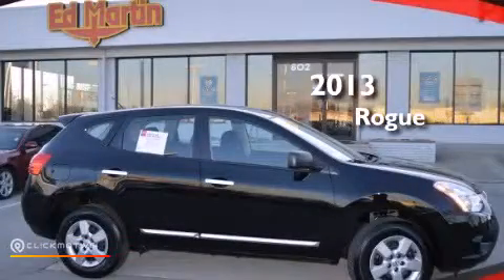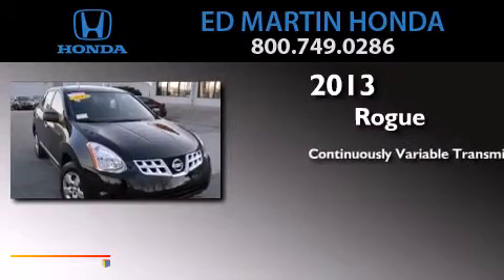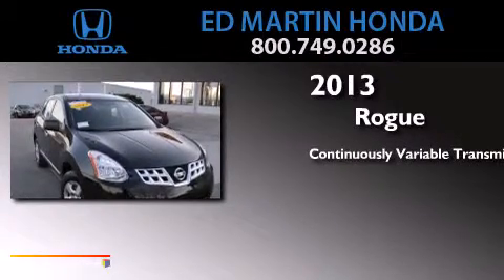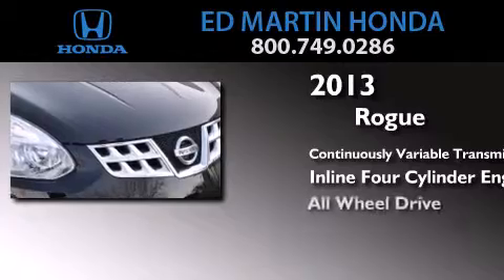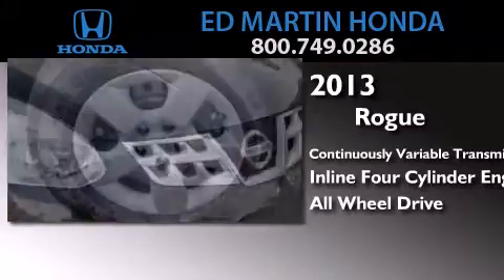2013 Nissan Rogue Indianapolis IN 46219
We've been honored to serve the Indianapolis IN area , we promise that your experience at our dealership will exceed your expectations ! Year : 2013 Make : Nissan Model : Rogue Engine : Gas I4 2.5L/152 Trans . : Variable Exterior : Super Black Miles : 5,388 Stock : 2X9872 Ed Martin Honda 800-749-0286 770 North Shadeland Avenue Indianapolis , IN 46219